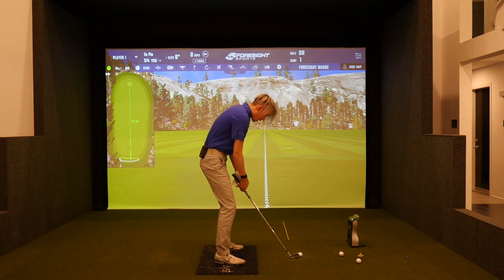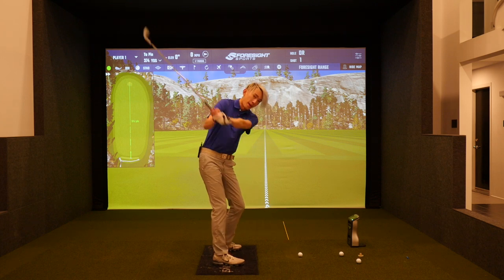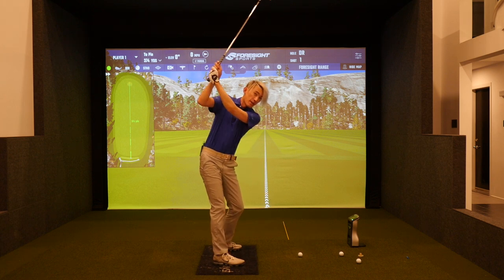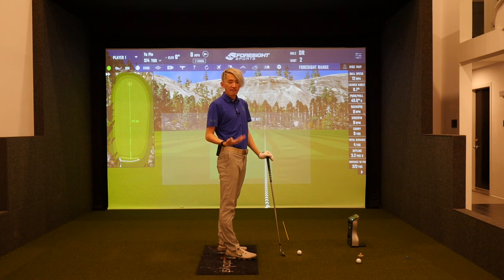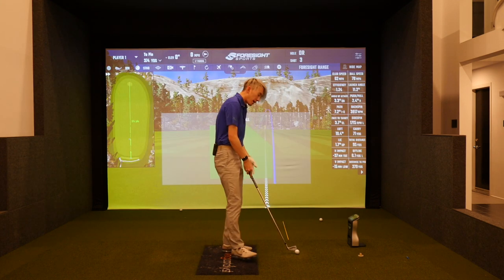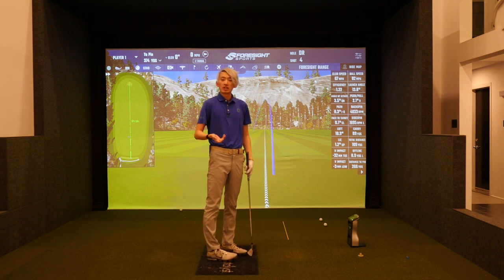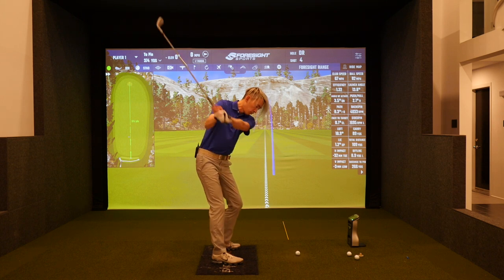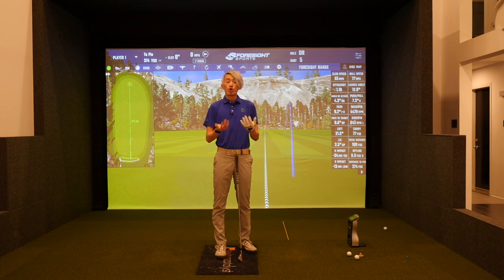Drill - Extreme Drill to Feel Rotation and Shallowing of the Club in the Downswing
Most golfers could benefit from rotating more, and shallowing the club out more. So in this video we go over an extreme drill to help you feel the both working in harmony so you get a better sense of what to feel for in the real swing!!! =)